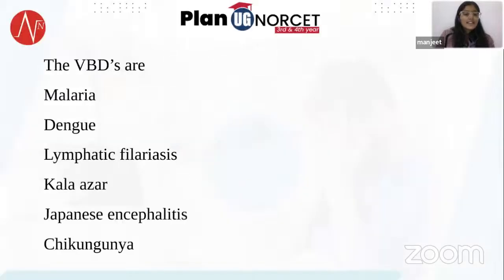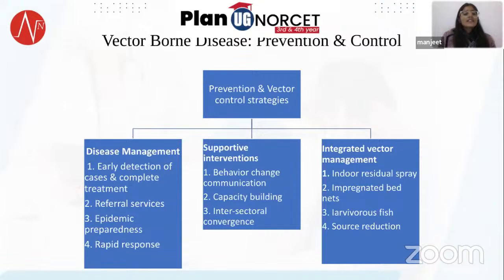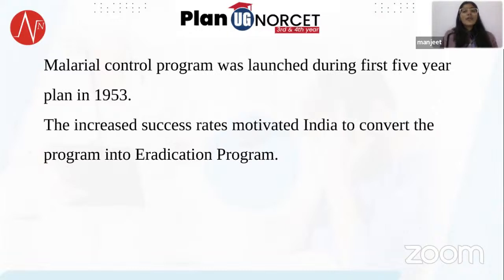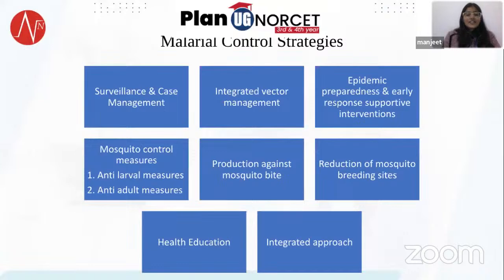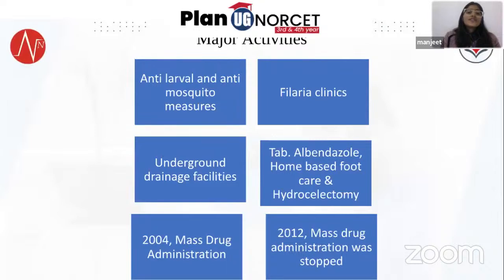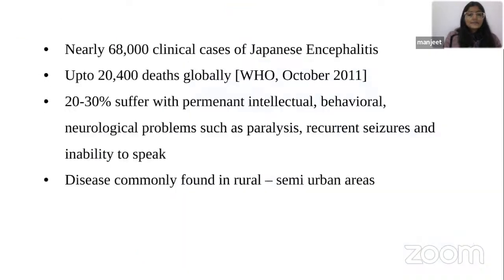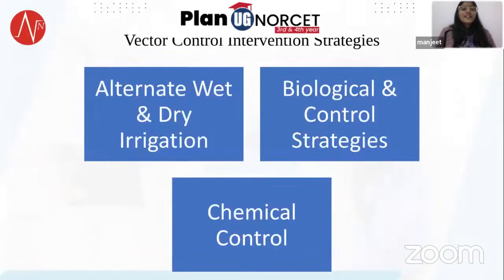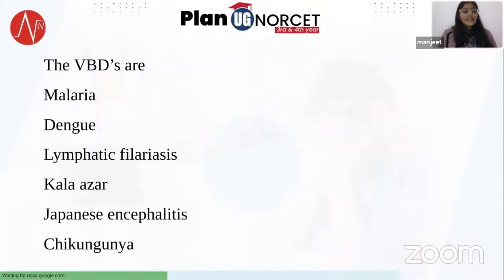Day 3 CHN National Vector Borne Disease Control Program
Hello Undergrads!

Come join an engaging live session for nursing students in the 3rd and 4th year semesters! These live sessions are a one-stop destination for all undergraduates in their final year. These live sessions focus on the dynamic discussion of topics and in-depth advice from subject experts (Mastermind faculty), and the cherry on top is that live sessions will be 𝐅𝐑𝐄𝐄 𝐨𝐟 𝐜𝐡𝐚𝐫𝐠𝐞 𝐟𝐨𝐫 𝐨𝐧𝐞 𝐦𝐨𝐧𝐭𝐡. This session is specially designed for you, as it not only helps to clarify the concepts but also helps you to revise and understand the topic deeply.

So, don't miss this exceptional opportunity to improve your undergraduate nursing journey!

🔗 How to Enroll:
to secure your spot and unlock a brighter future in the Nursing field.

📞 Call our helpline number: 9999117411
Don't miss out on essential tips and the latest updates for excelling in your undergrads, finding the best study materials and more. Join the Nursing Next Live community and achieve your nursing career aspirations today!